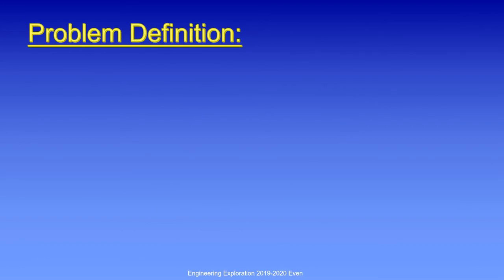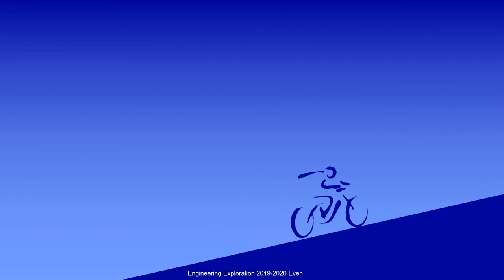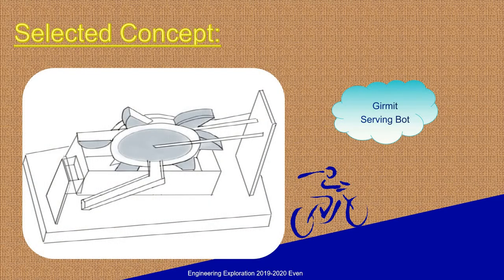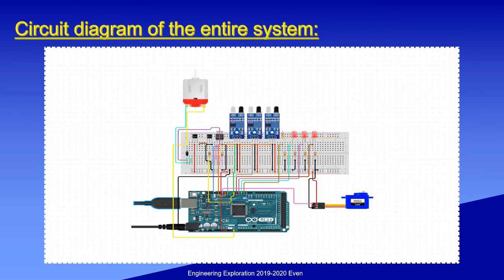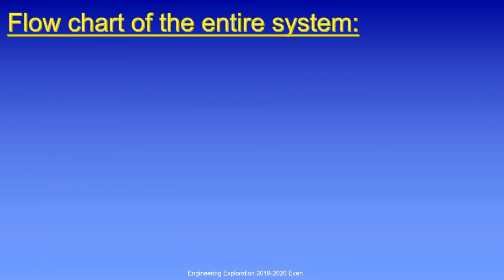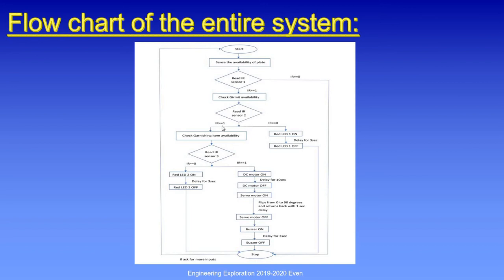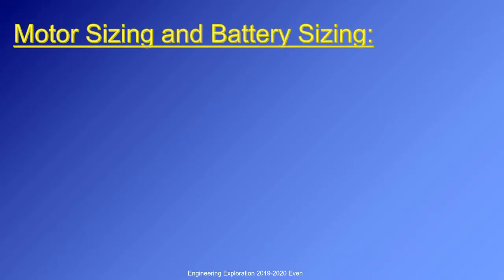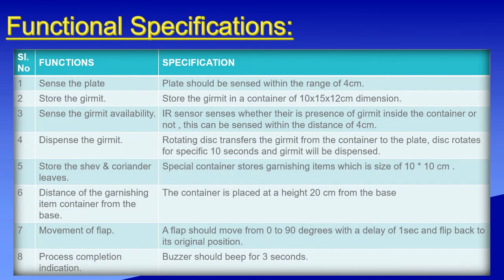H 12 Catering Bot 2019 20 Even